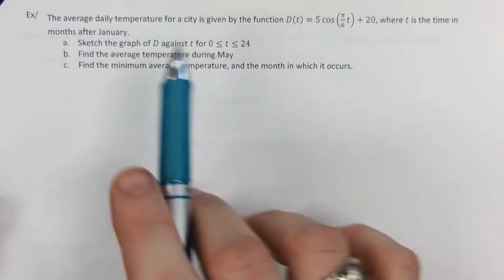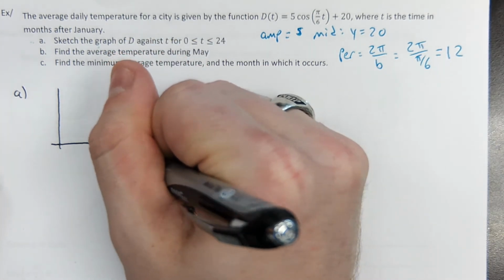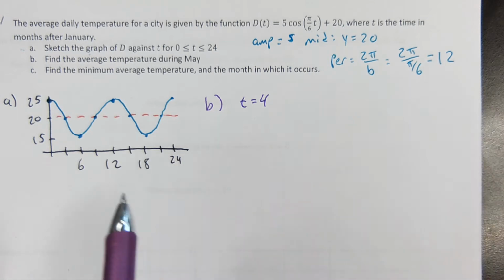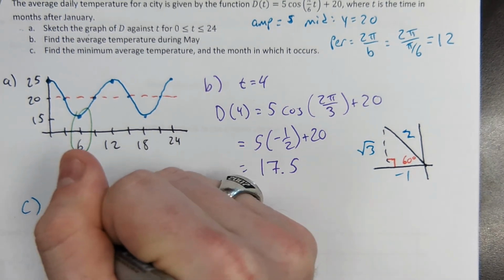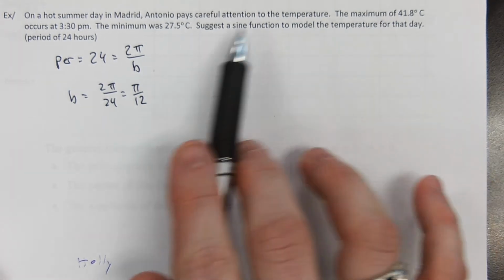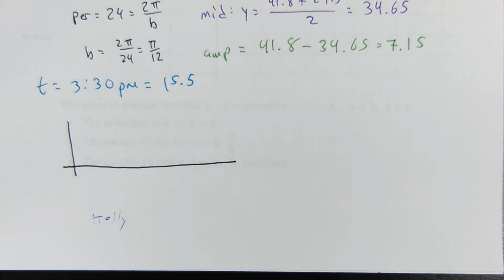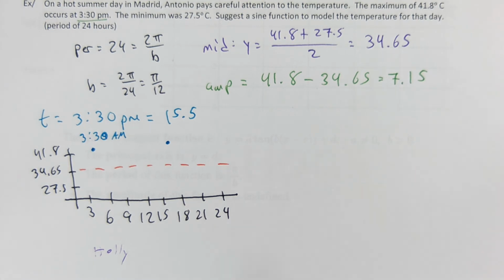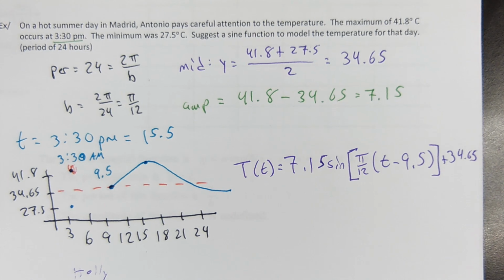Unit 10.3 Notes Part 2 - Modeling Periodic Behavior